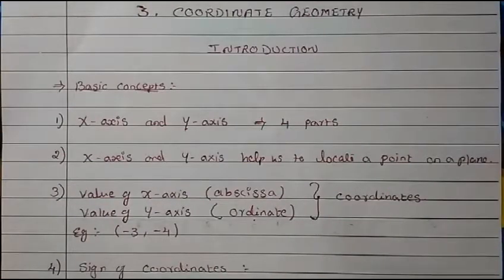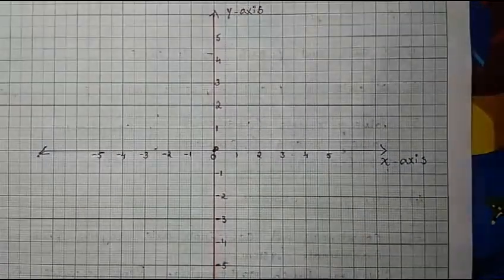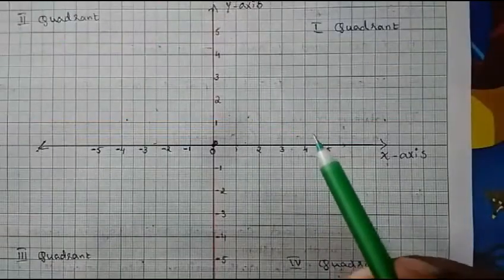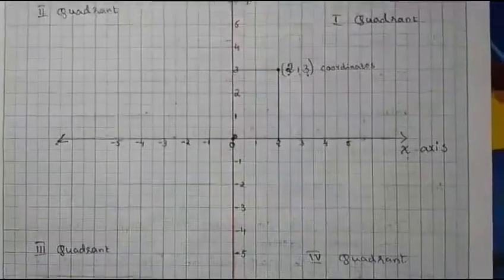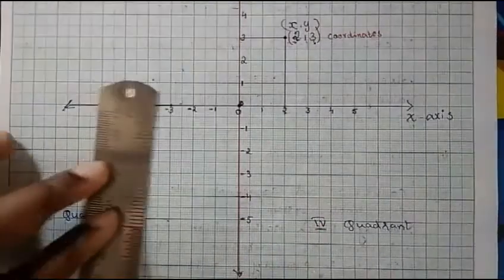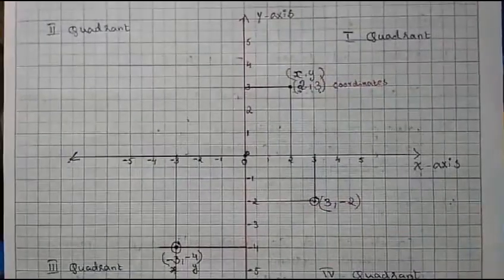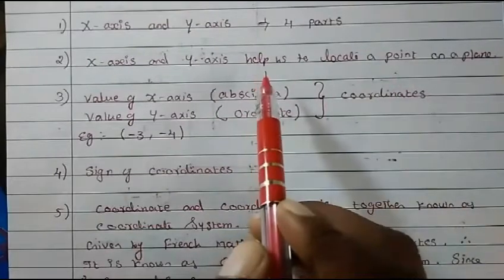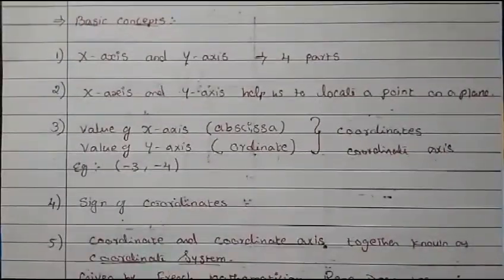9th Maths NCERT. 3. Coordinate Geometry, Introduction.